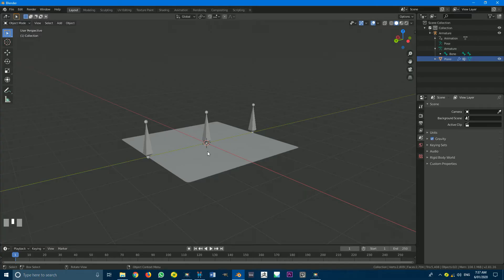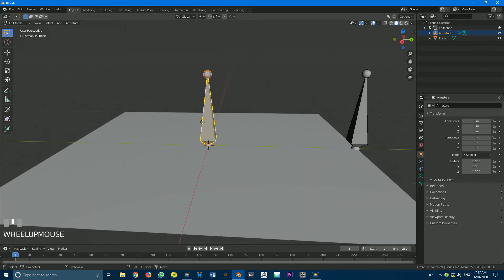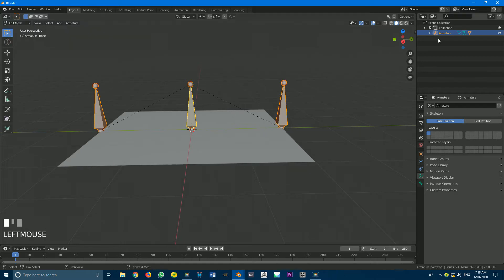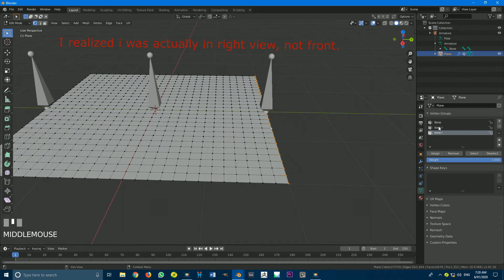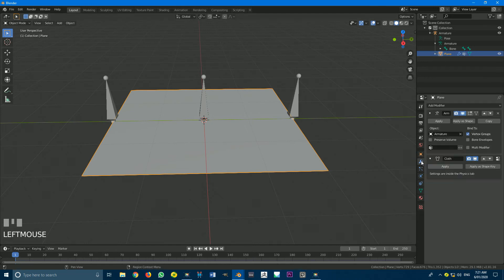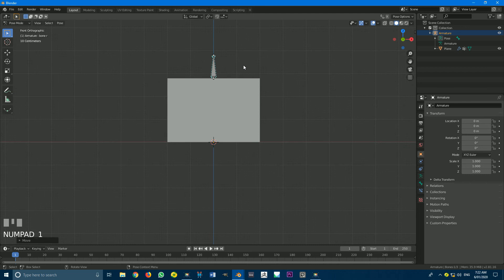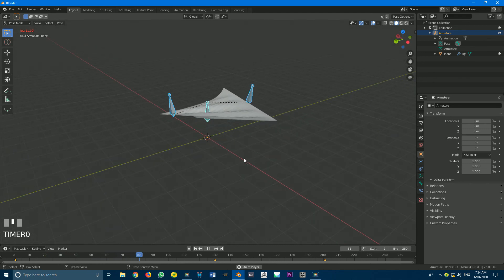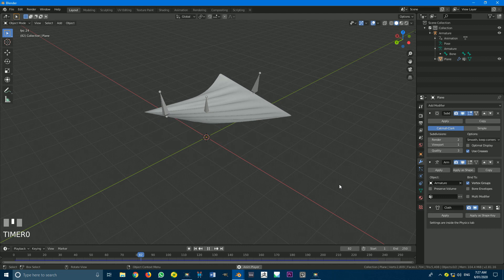EASY Way To Rig Cloth FAST | Blender 2.81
learn how to rig a cloth simulation in Blender 2.81.